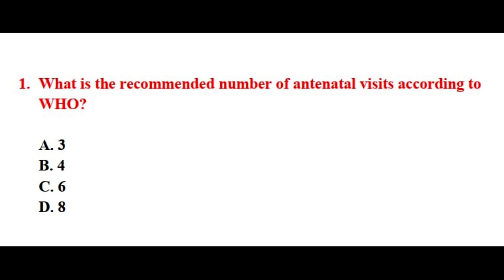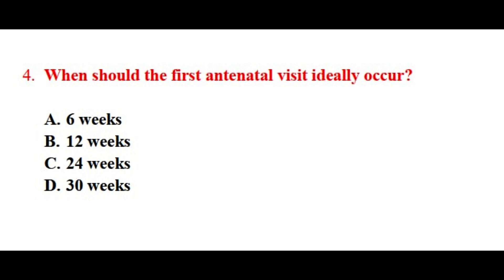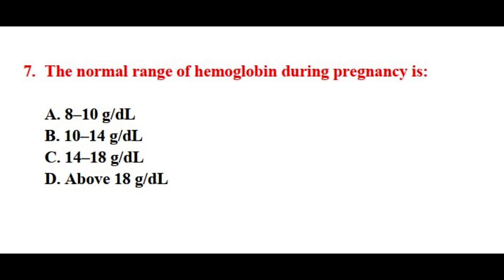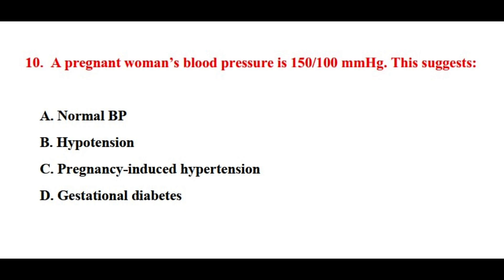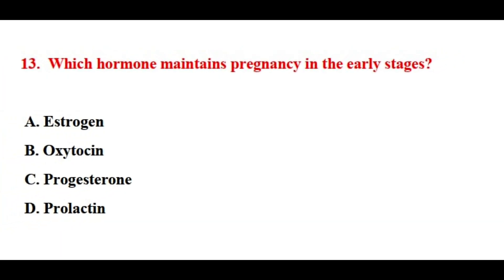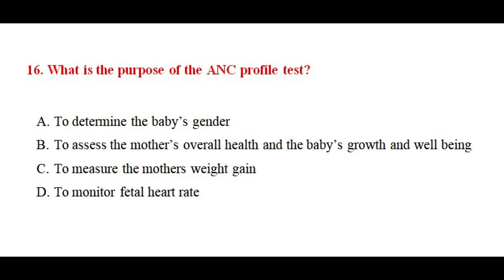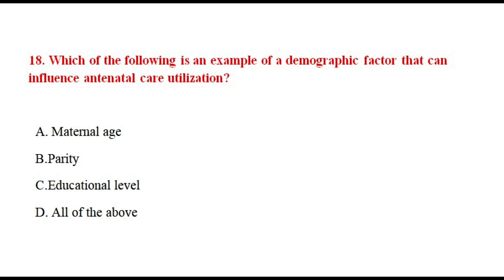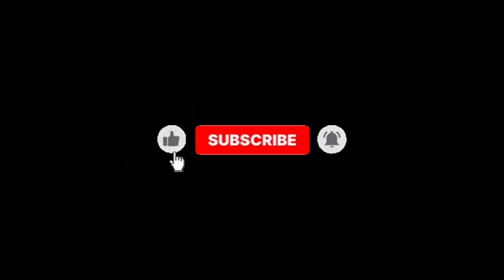MOST IMPORTANT MCQs OF ANTENATAL CARE | TOP 20 MCQs OF ANTENATAL CARE ANC | MedWhiz MCQs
In this video, we present top 20 Most Important "Exclusive Breastfeeding" MCQs with 100% correct answers. These MCQs are ideal for BSc Nursing, GNM, ANM, PNC, AIIMS, NORCET, NHM, DME staff nurse, and all nursing exams.